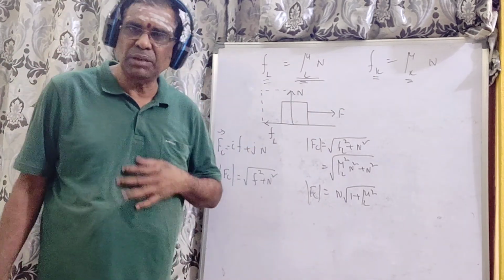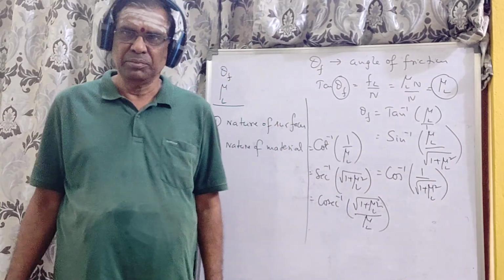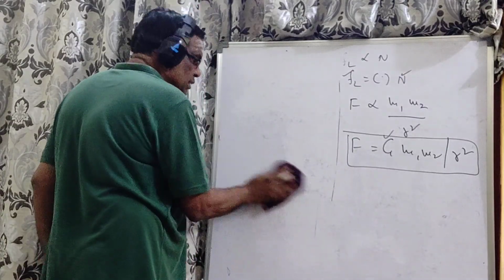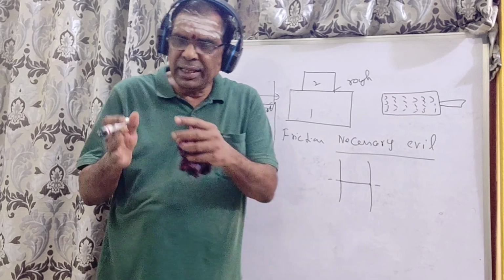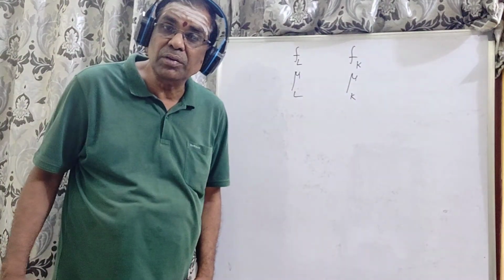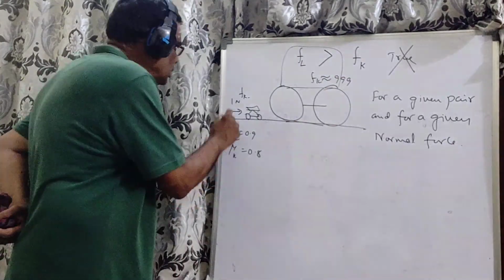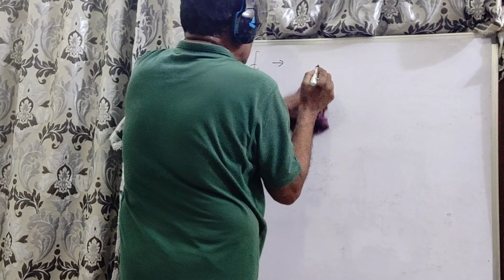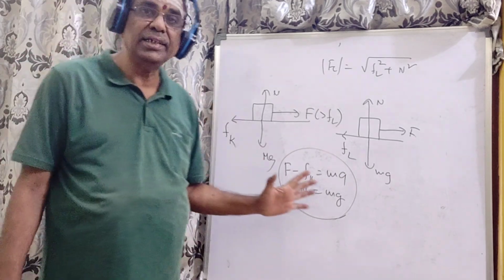Dynamics 13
Friction cont